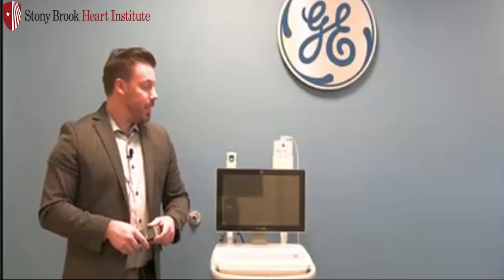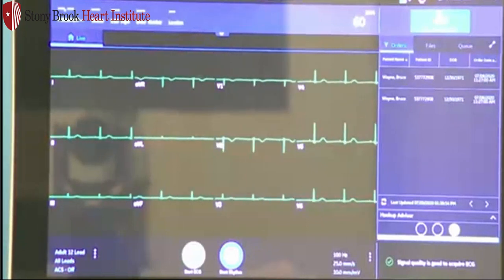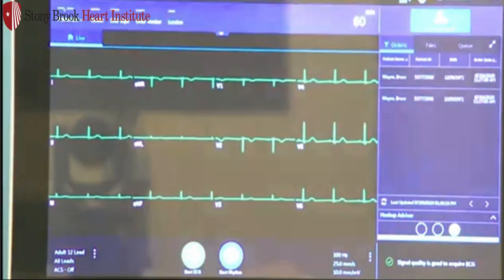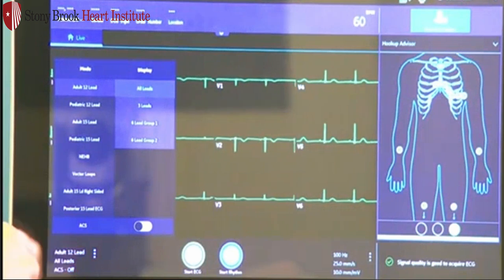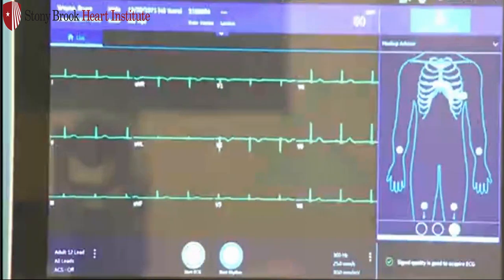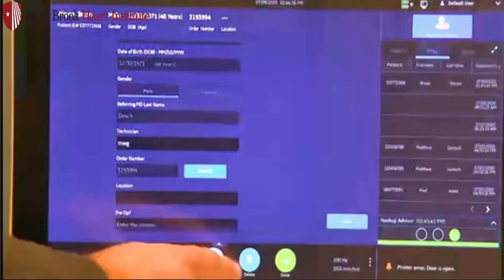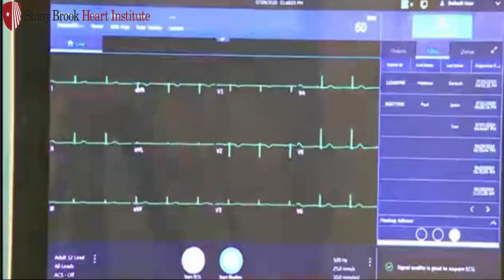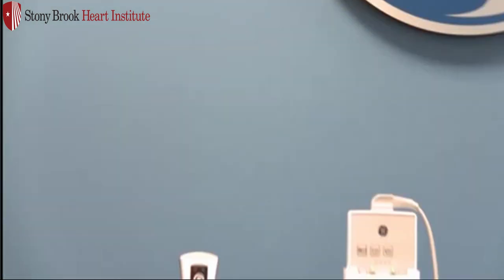MAC VU 360 USER TRAINING 1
MAC VU 360 from GE: review of training for use of EKG Barcode scanner.